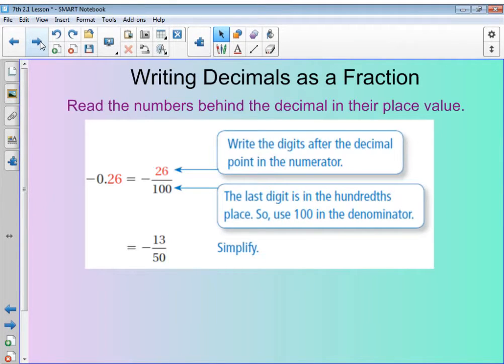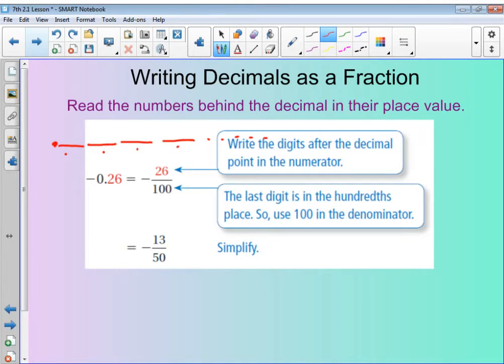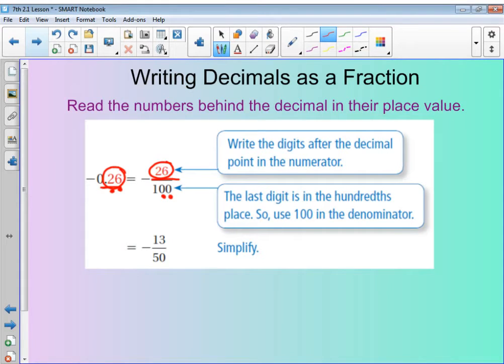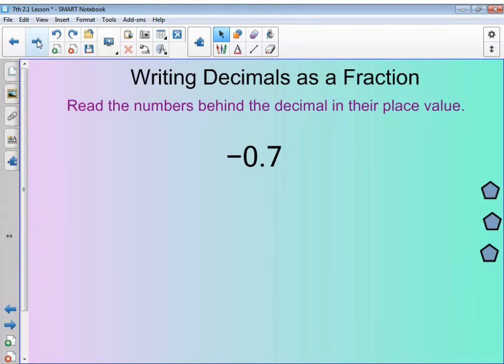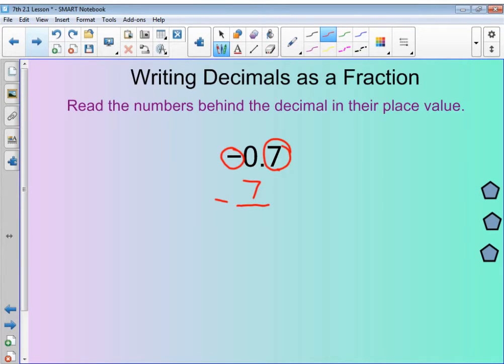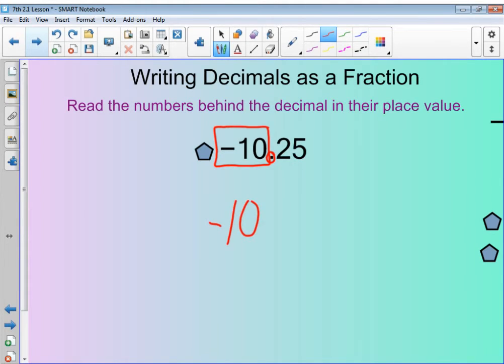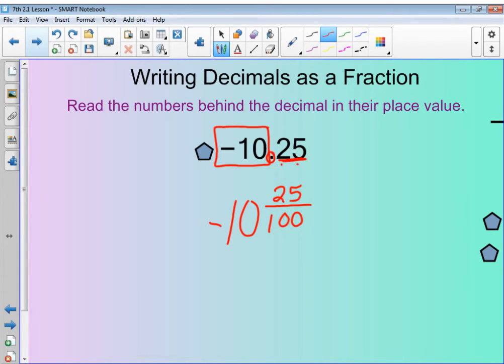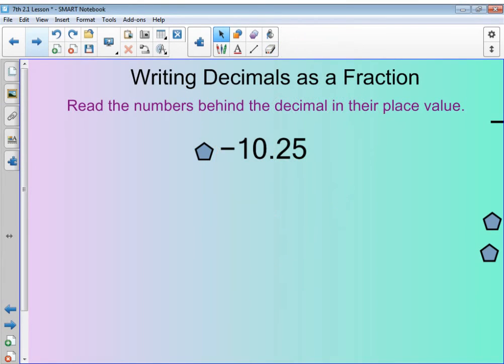7th 2.1(3) Rational Numbers (Decimals to Fractions)